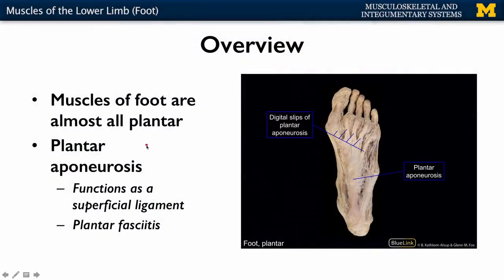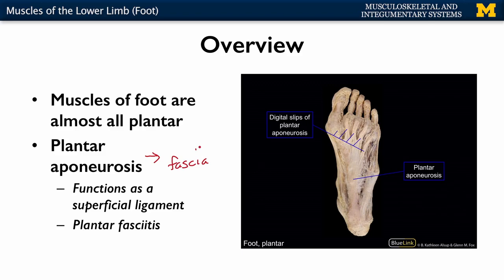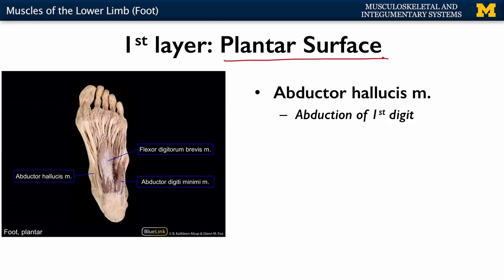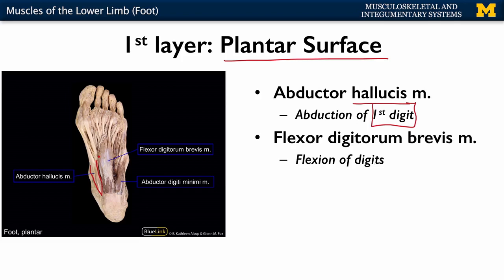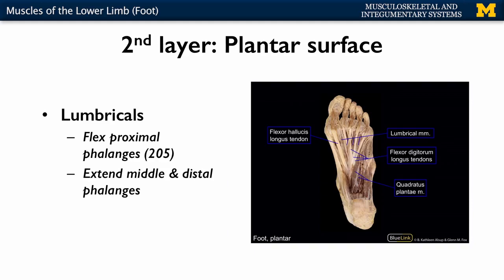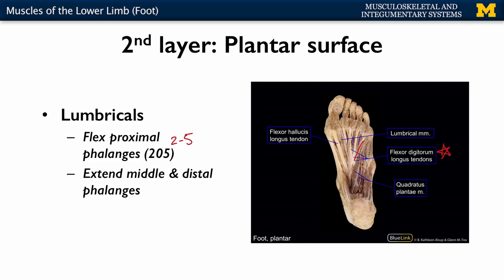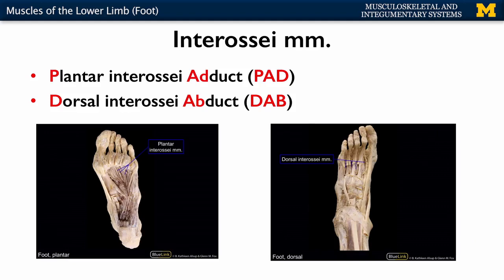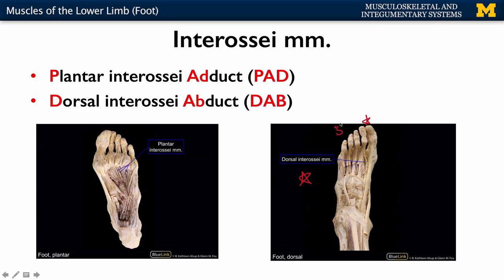Skeletal Muscle: Foot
A short lecture by Dr. Kathleen Alsup introducing students to the muscles of the foot in the human body.